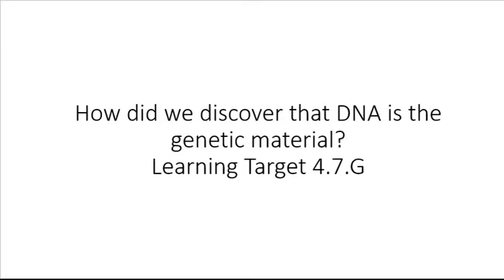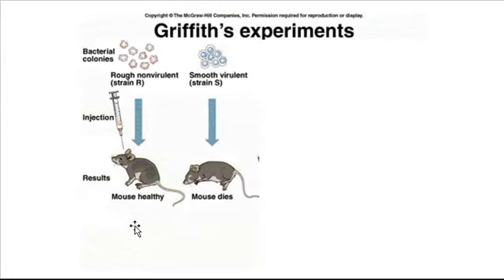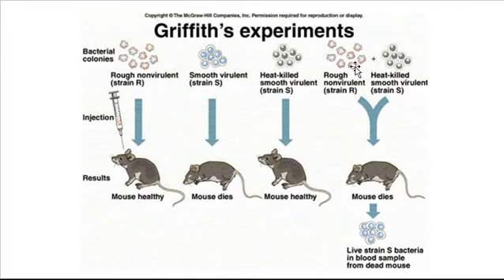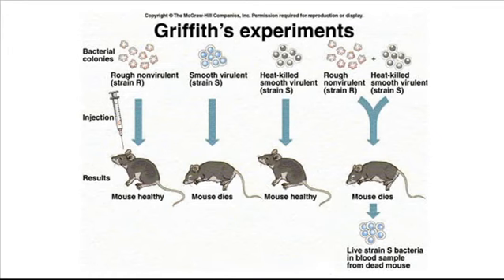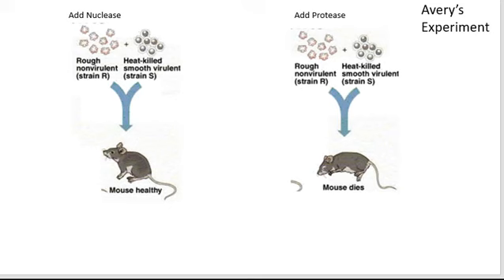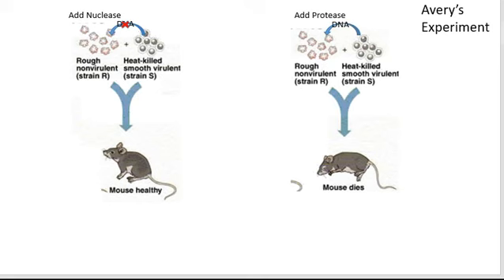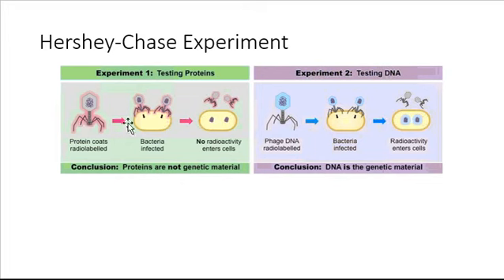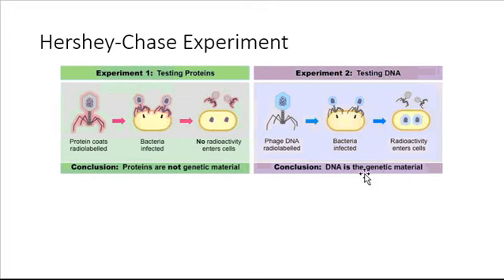LT 4.7G (Honors Only)